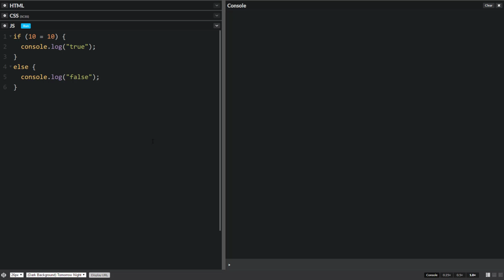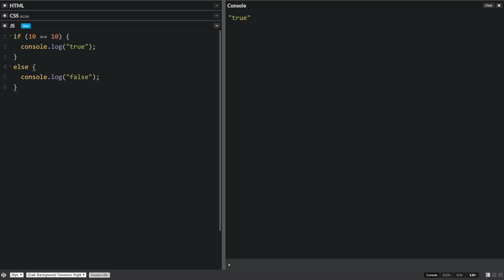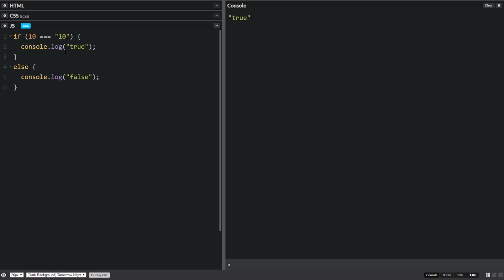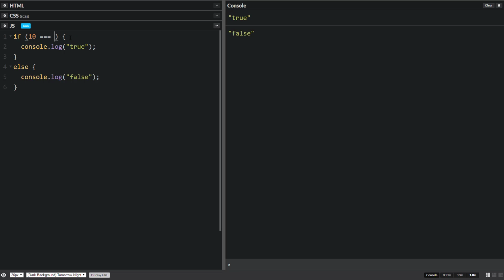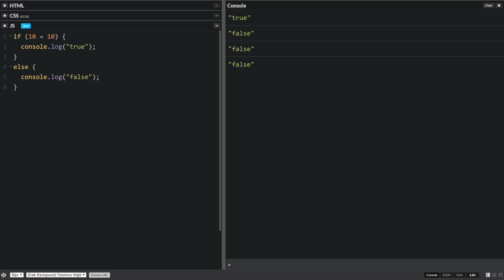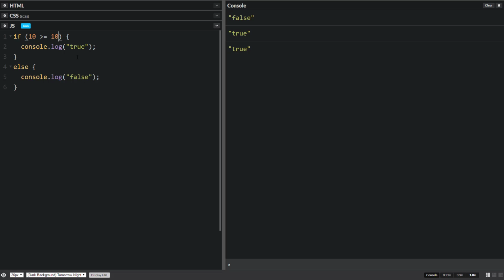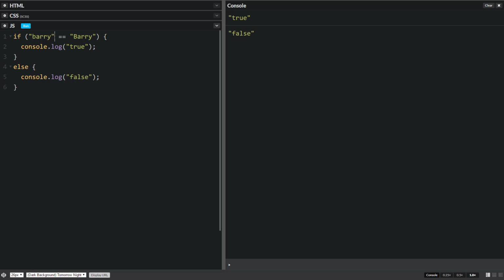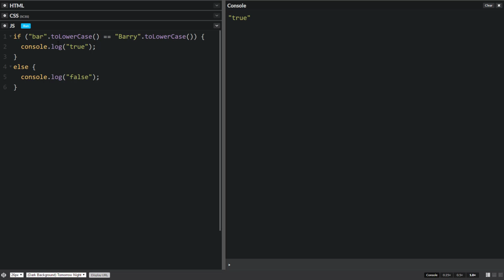JavaScript - Comparison Operators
JavaScript tutorials on Comparison Operators